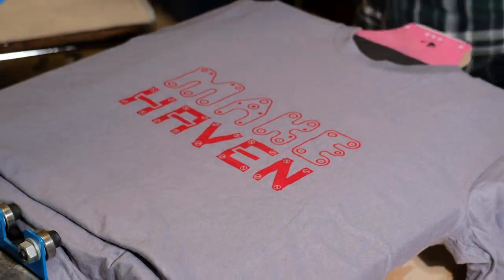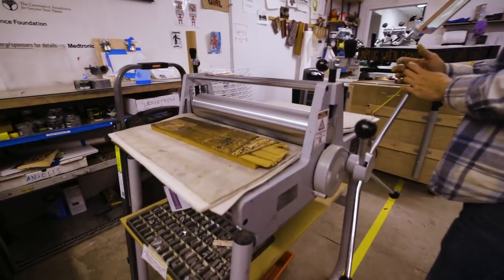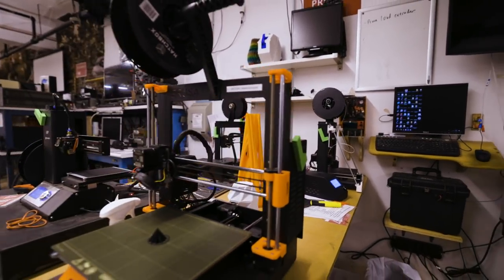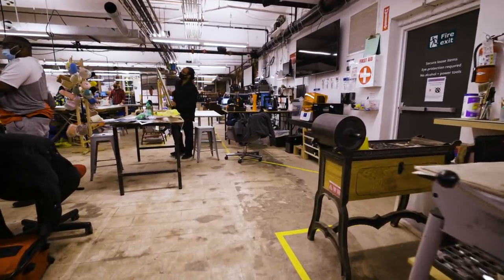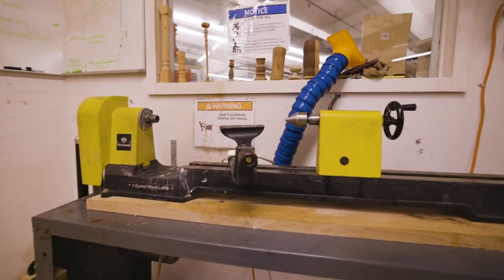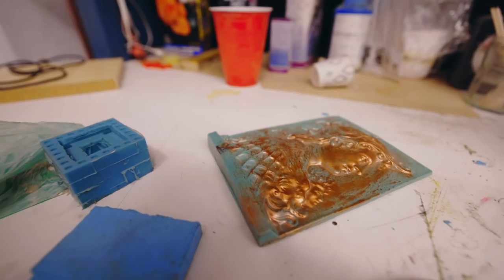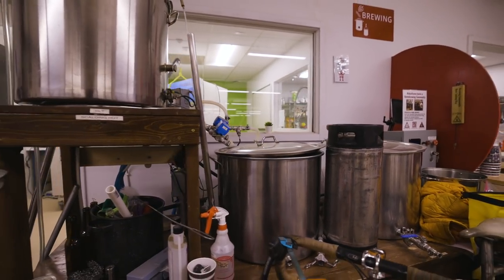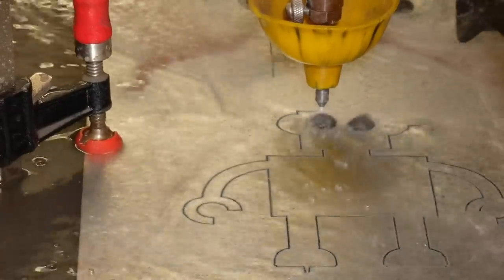Introduction to MakeHaven Makerspace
New Haven's community makerspace equips people with tools to design, invent, and create. Included in the $50 monthly membership fee is 24/7 access to tools and a team of volunteers that teach you how to use the equipment to create the art of protye you imagine. or buy a gift certificate for membership Thank you to Small Business Resource Center and Town Green District for making this video to showcase our capabilities.